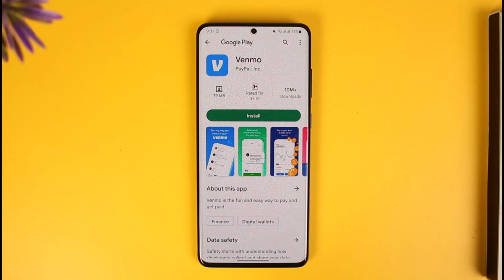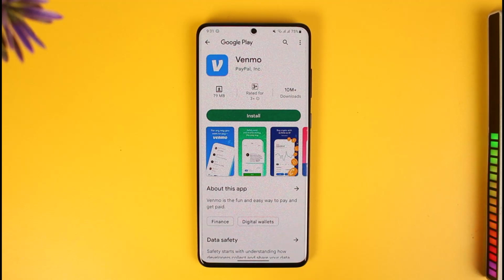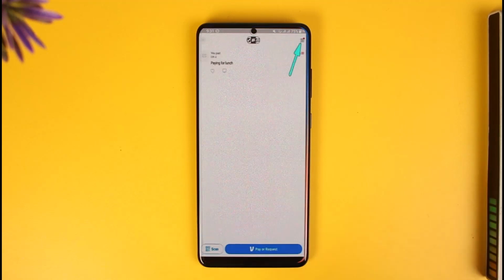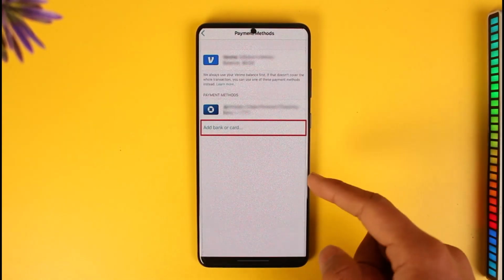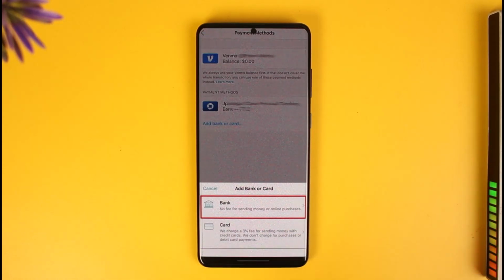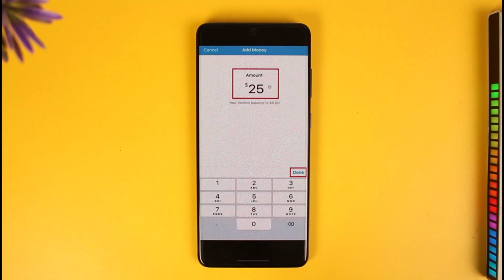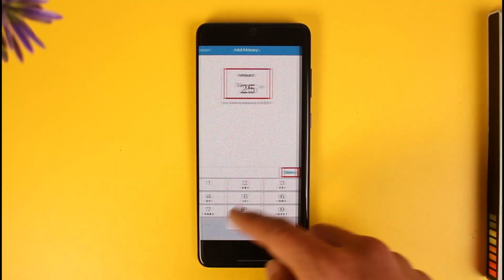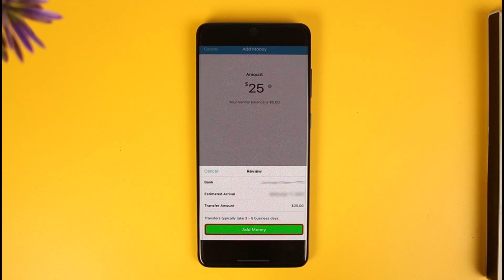How to Add Money to Venmo !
In this tutorial video, I will quickly guide you on how you can add money to your Venmo account. So make sure to watch this video till the end. We try to be responsive to as many questions as possible.

►  Chapters:
0:00 Introduction
0:09 Add Payment Method
0:31 Add Money to Venmo
0:52 Conclusion